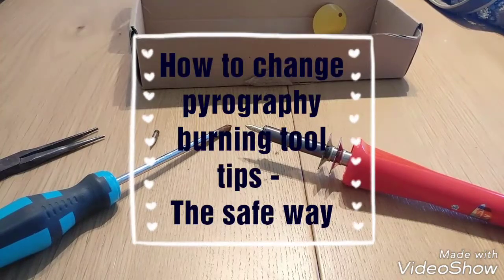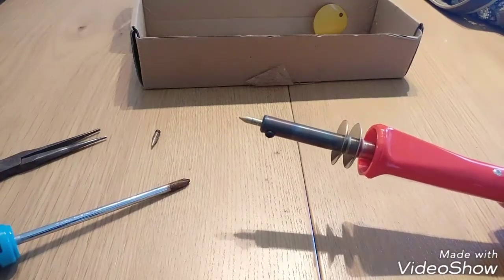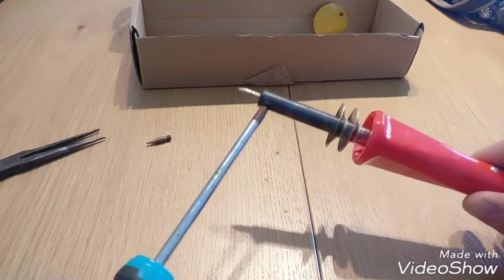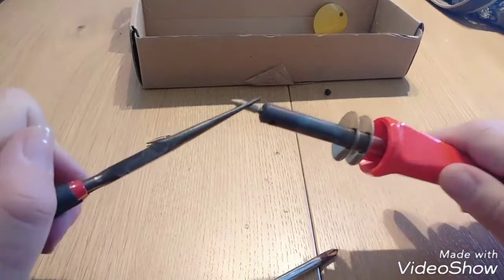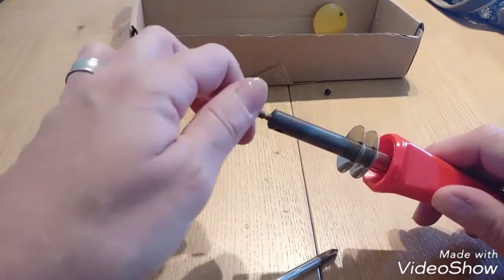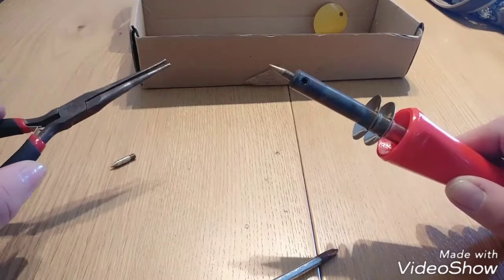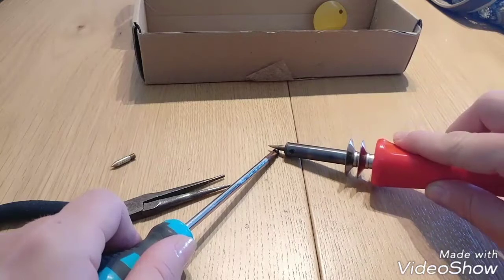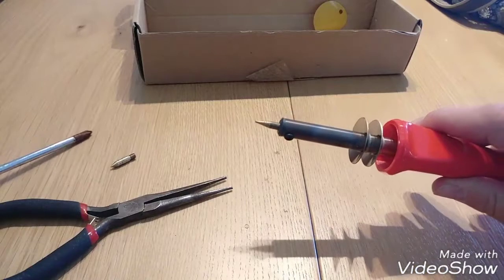How to change pyrography burning tool tips safely